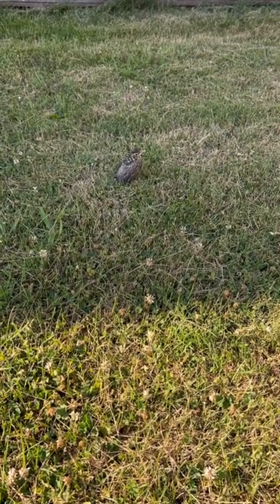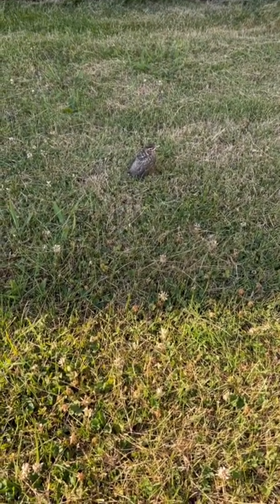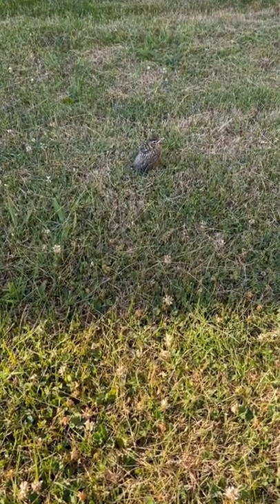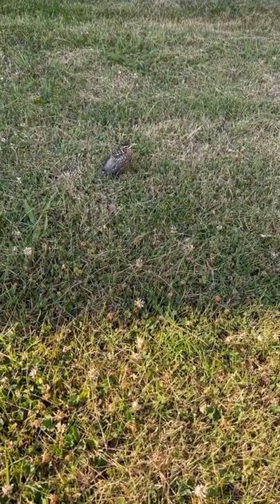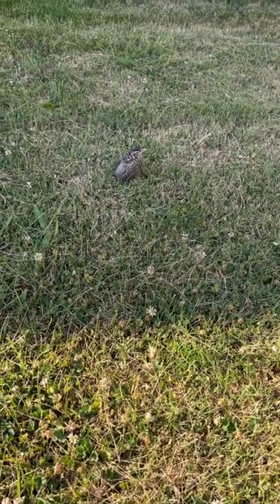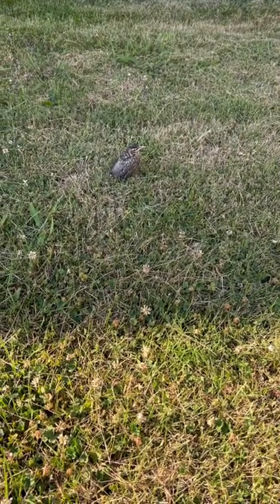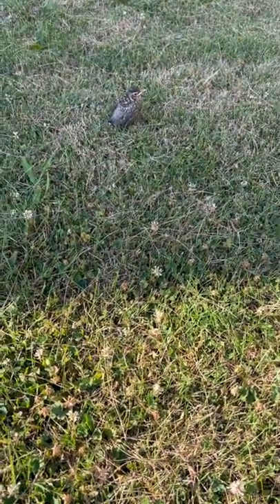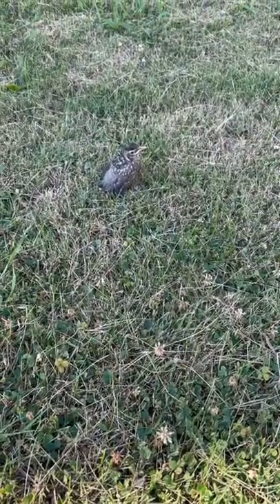Trying to save baby bird gone wrong !